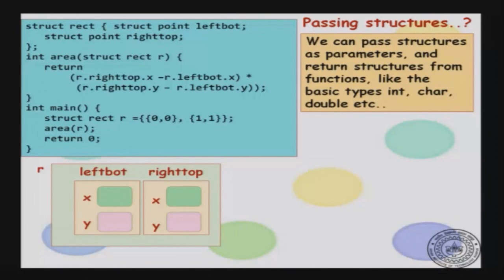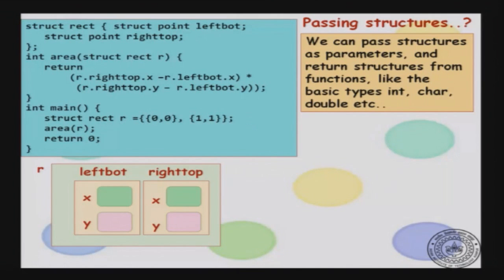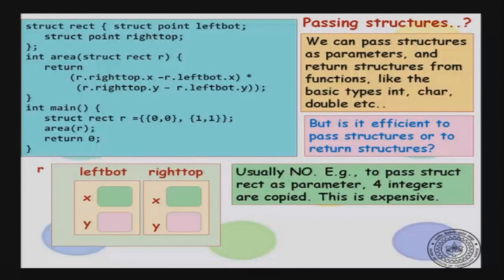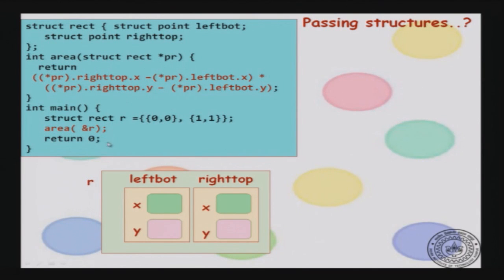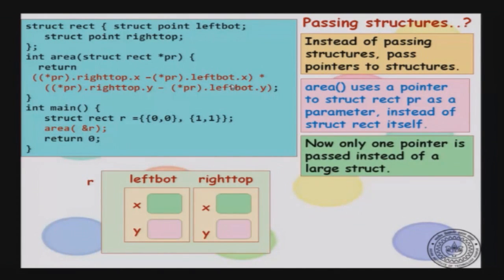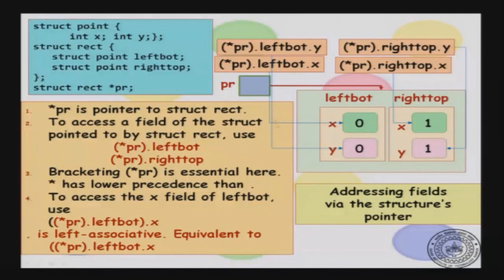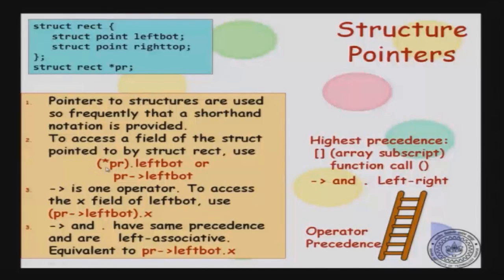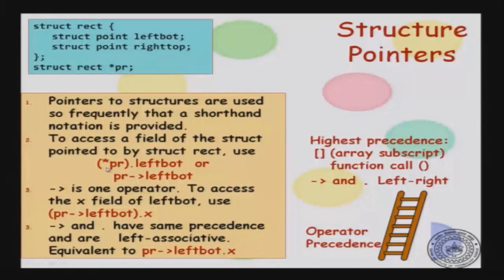Lecture 28 10 2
Introduction to C Structures - 2